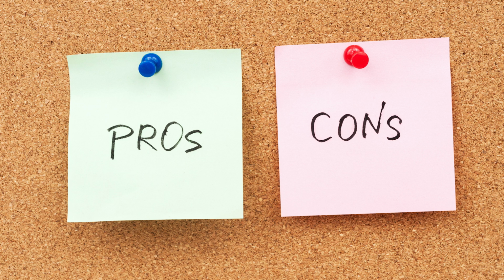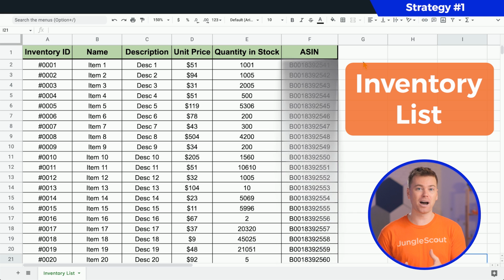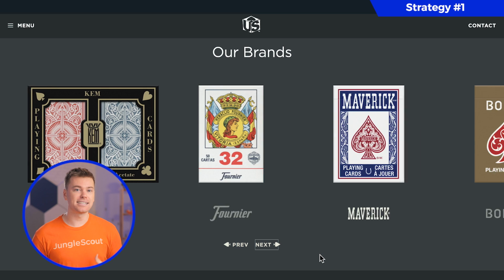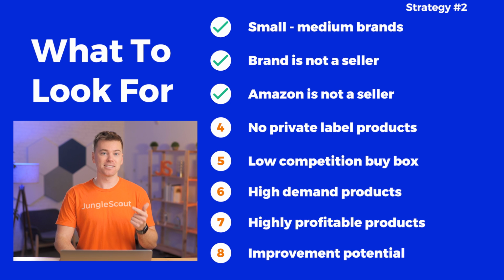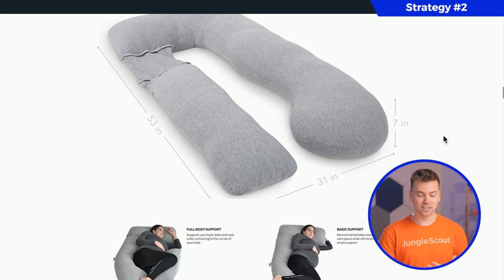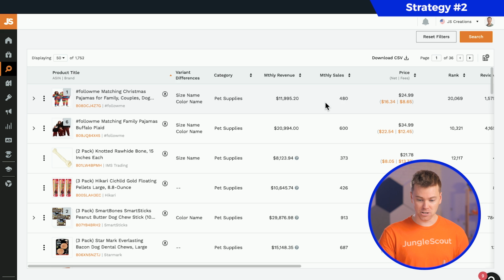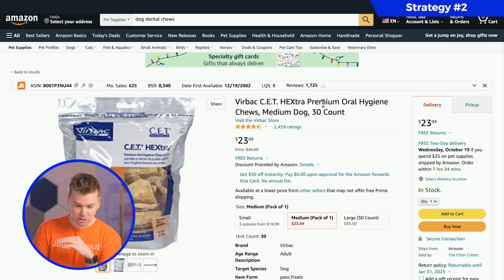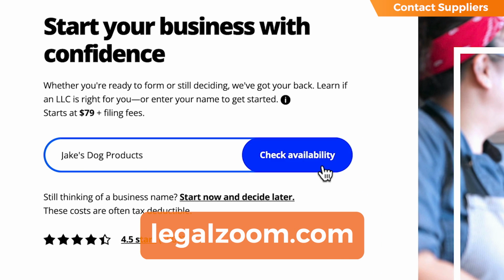FAST & EASY Strategy to Find Amazon Wholesale Suppliers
These are the free resources & full walkthrough you need to find an Amazon wholesale supplier.

Selling wholesale is a great way to make money on Amazon, but how do you know what you can sell & where to source it from? We’ll teach you exactly what you need to know to be a successful wholesaler.

We’ll show you two ways of finding a wholesale supplier:
1) Identifying a high-quality supplier & then searching their Amazon listings to find a good product.
2) Identifying a high-quality product opportunity & then locating their wholesale supplier, whether that’s a distributor, manufacturer, or brand.

Navigating the world of business licenses, EIN numbers & resale permits can be tricky, but we can help! We cover everything from wholesale directories, understanding the buy box & what to say to potential suppliers to stand out. We’ll give you several free resources (all linked below in the description) and show you how Jungle Scout can make this process much easier.

… Remember to bookmark this video so you can always come back and jump right into any section by selecting a timestamp below ⬇️

0:00 Roadmap to opening a wholesale account on Amazon
0:16 Who a wholesale supplier is
2:00 How to find a wholesale supplier
3:03 Finding & using a distributor
5:42 Finding a manufacturer
6:28 Using a wholesale directory
7:48 Finding a manufacturer directly through their website
9:41 Working with brands
12:28 Using Amazon Best Sellers to identify a product
15:24 3 ways to check the quality of the buy box
17:50 Free tool for verifying a product: the Jungle Scout Sales Estimator
18:25 Using the Jungle Scout Extension
20:29 Using Jungle Scout’s Category Trends to see historical best sellers
22:44 Using Product Database to find a wholesale product
27:50 Reviewing the quality of a listing
32:36 Requirements to open a wholesale account
34:35 What to say in the outreach email